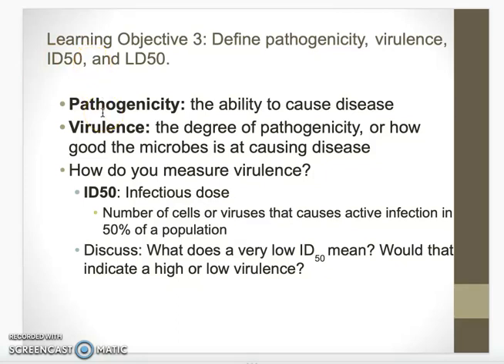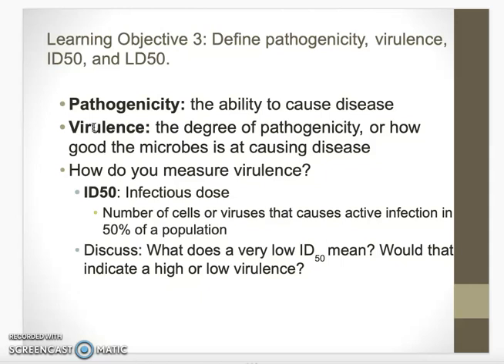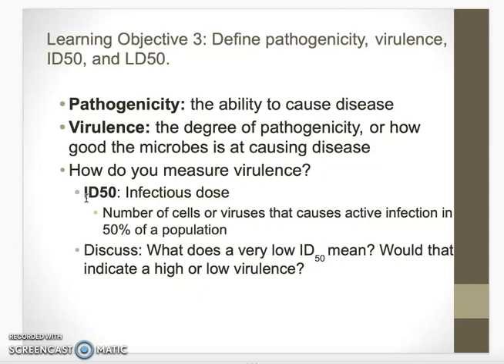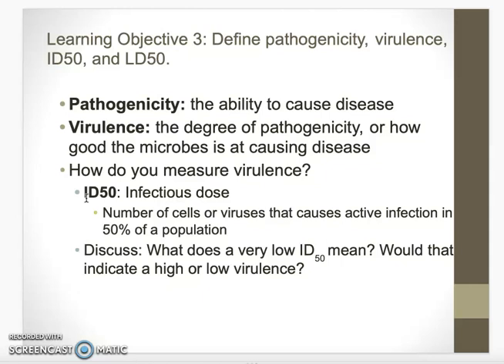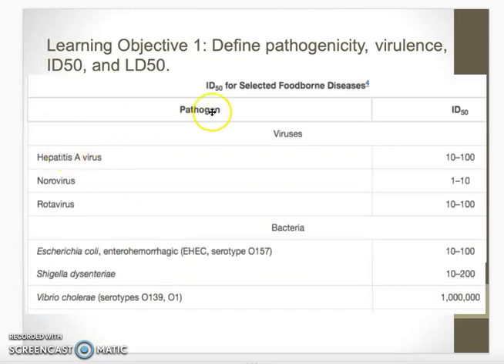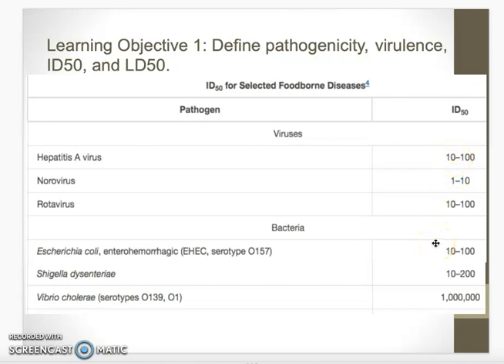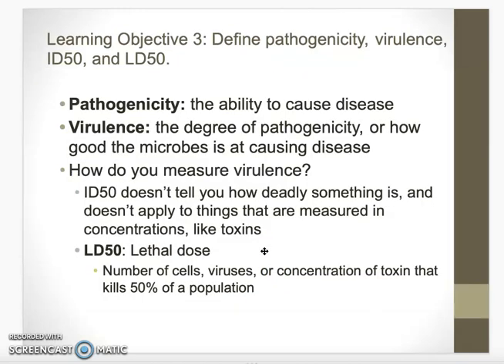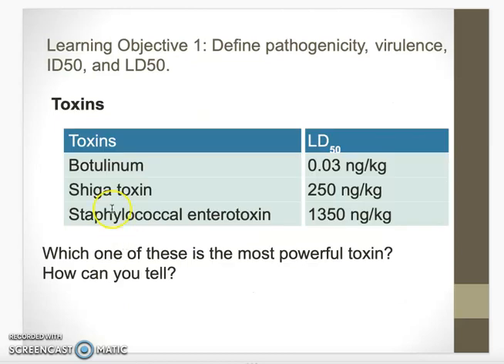ID50 and LD50